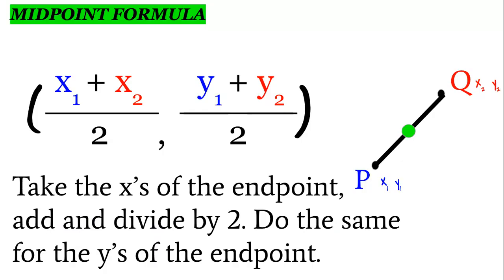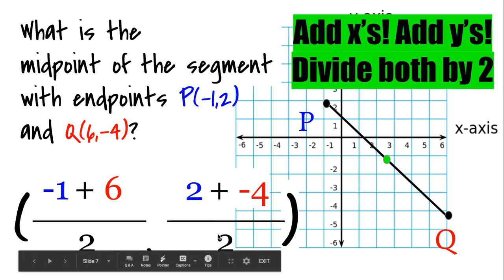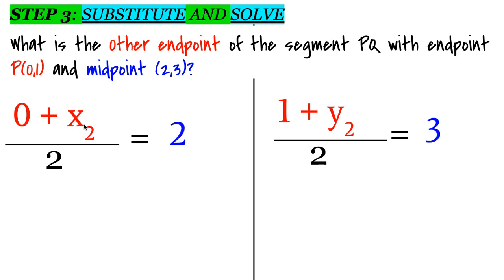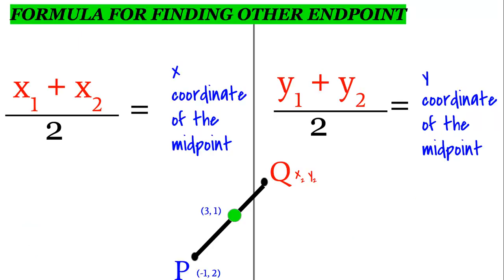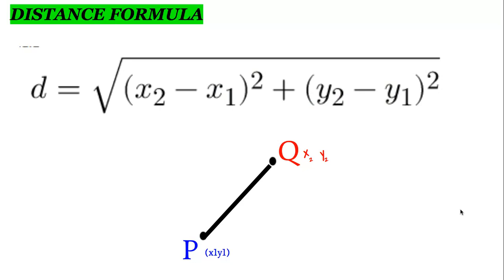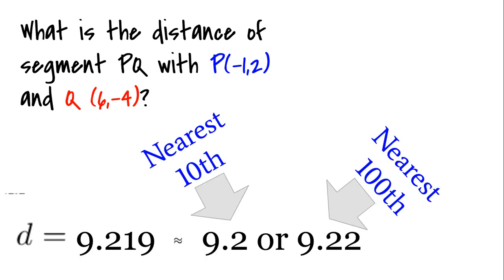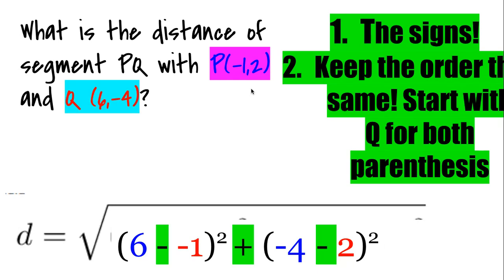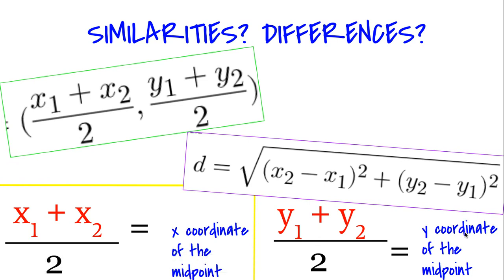Midpoint, Distance, and Endpoint Formulas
Midpoint, Distance, and Endpoint Formula